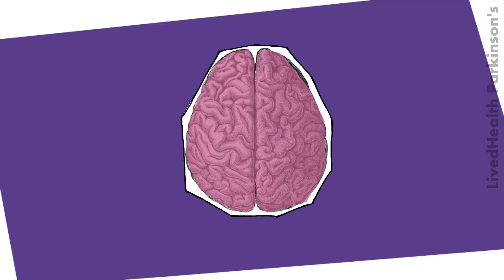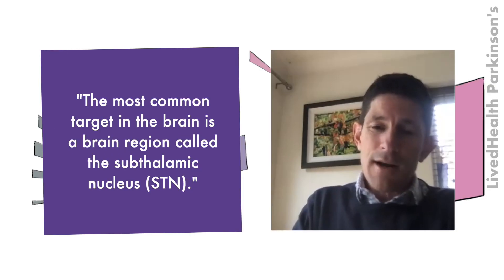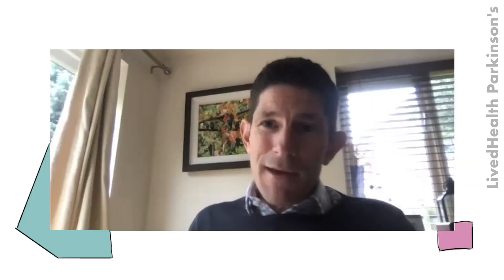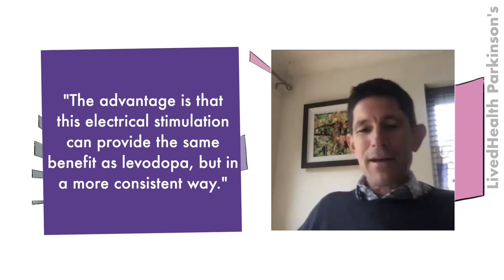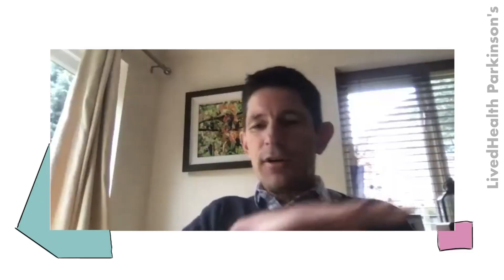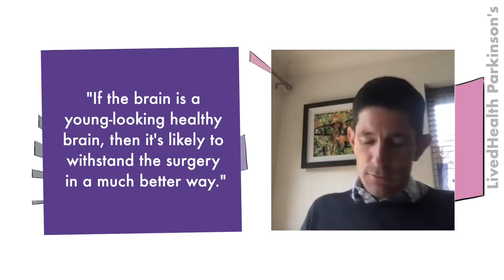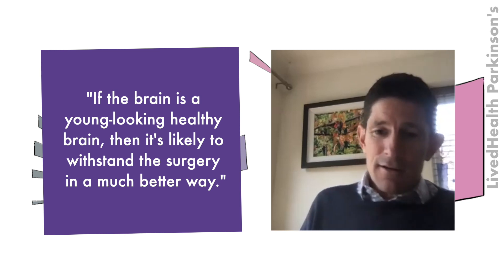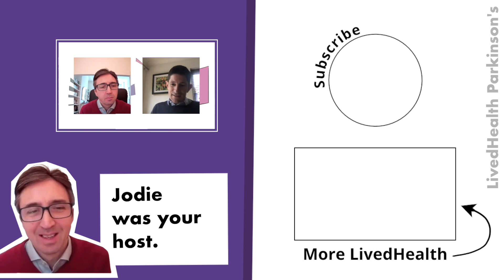How Does Deep Brain Stimulation Work for Parkinson’s?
If you're familiar with Parkinson's, you will have heard of the rather invasive-sounding deep brain stimulation (DBS). However, what makes this treatment keep increasing in popularity, despite being one of the oldest out there?

Learn what actually happens during the DBS procedure and how it could help your Parkinson's long-term with Professor Tom Foltynie (UCL Institute of Neurology) and our host, Jodie Forbes.

LivedHealth's Parkinson’s video programme is proudly supported by Wellcome.